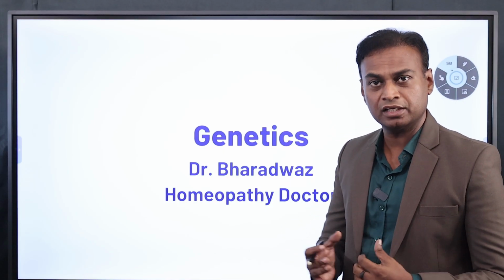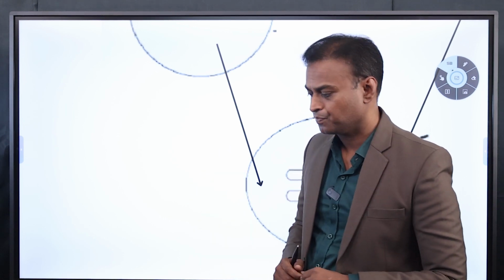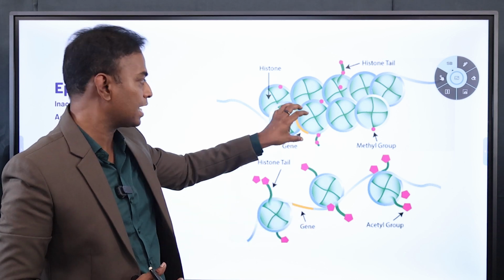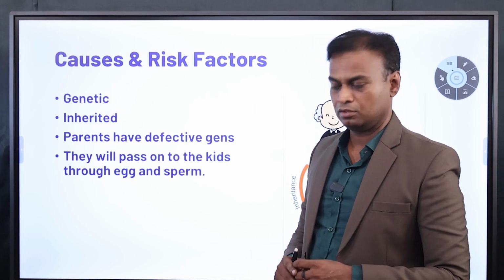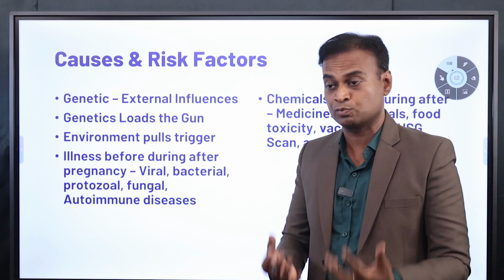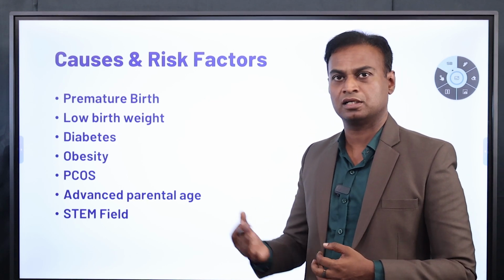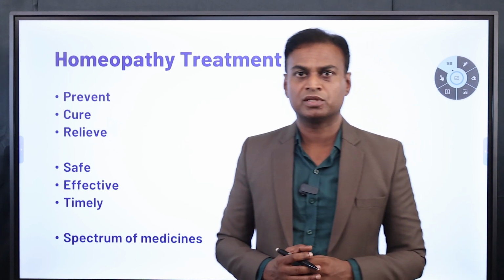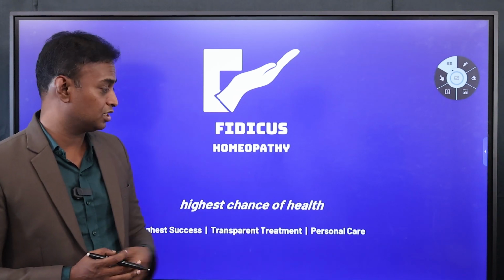How Parents Genes Play a Role in Autism Kids Signs Homeopathy Treatment Cure Relief Medicine Clinic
Speciality Clinic
Fidicus Autism
highest success with homeopathy
Enhance Communication  |  Improve Cognition  |  Stabilize Emotion

About Video : Explore how genes influence the risk of Autism in children. This video explains how genetic changes in the father's sperm and mother's egg may affect brain development, leading to Autism Spectrum Disorder. Learn how Homeopathy offers a personalized, safe, and side-effect-free approach to support children with Autism. Watch Dr. Bharadwaz break down the science and the hope homeopathy brings at Fidicus Homeopathy.

Questions Addressed : What role do genes play in causing autism?

Can autism be inherited from parents?

How do mutations in genes affect autism risk?

Are both parents’ genes responsible for autism?

Can genetic testing detect autism early?

What are the common genetic markers linked to autism?

How does homeopathy address genetic causes of autism?

Is autism always caused by genetics?

Can environmental factors affect gene expression in autism?

How do genetic changes in sperm and egg contribute to autism?

About Dr. Bharadwaz :
Autism ADHD Specialist

About Fidicus Autism :
With specialty homeopathy treatment, you maximize the chance to enhance communication, improve cognition, and stabilize emotions to make your children independent with safe, effective, and timely inperson and online treatments.

While therapies like occupational and speech therapy are important and supportive, they are often not enough. Conventional or allopathic medicines are limited, still under development or research, available to only certain patient groups, and often come with significant side effects.

In homeopathy, the mechanism of action for drugs is symptom-based, with medicines selected purely on the symptoms presented. This means that Autism and ADHD can potentially be treated with homeopathy. Whether it’s a common cold or a rare cancer, if symptoms are present, homeopathy offers a treatment option. However, this does not guarantee a complete cure for every Autism or ADHD patient. Homeopathy may reduce the frequency, duration, and intensity of symptoms, or even lead to a cure in some cases, but the effectiveness of the treatment can only be determined over time.